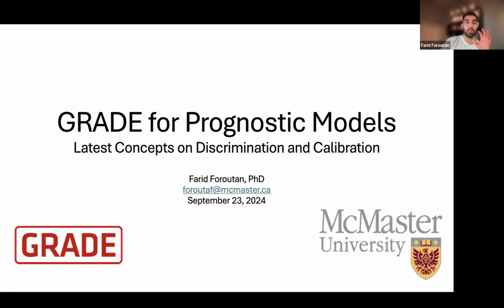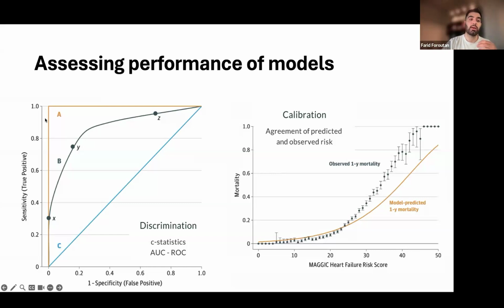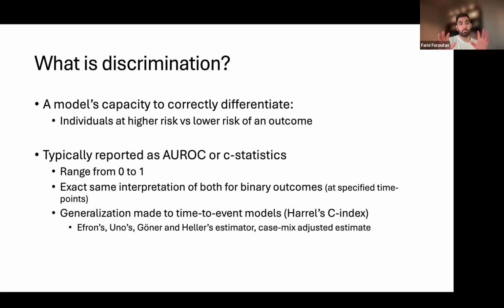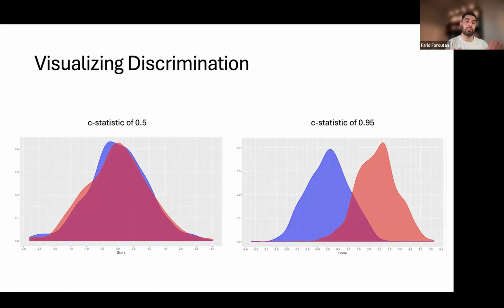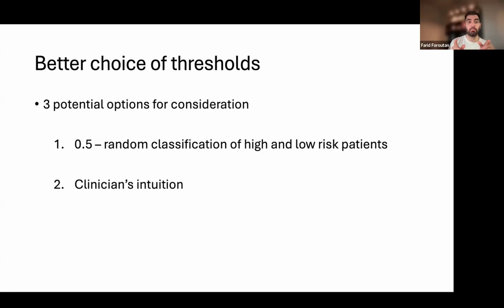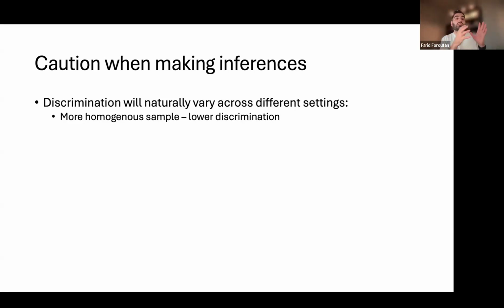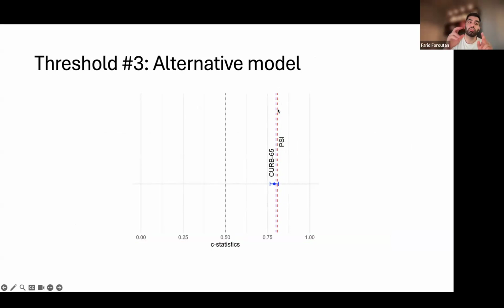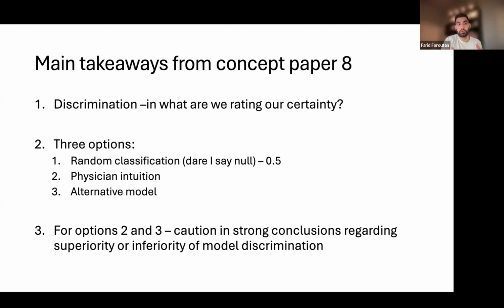GRADE for Assessing the Certainty of Evidence about Prognostic Factors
In this webinar, Dr. Farid Foroutan of McMaster University discusses the use of GRADE to assess the certainty of evidence of prognostic factors. Further reading can be explored in the GRADE Guidelines 28 paper linked